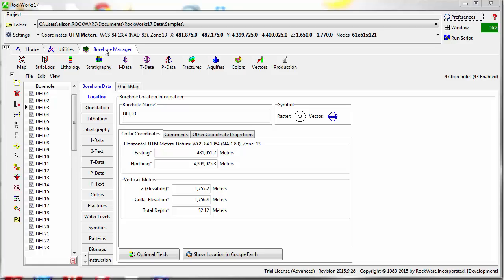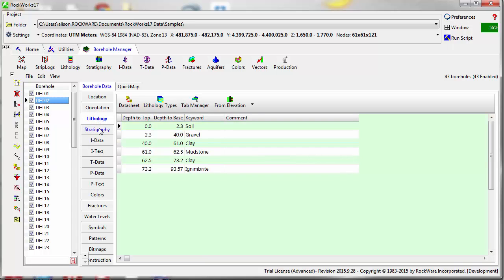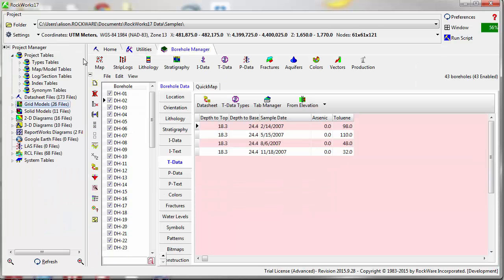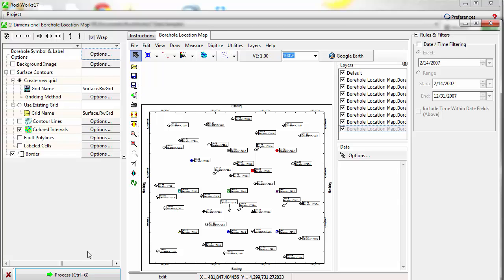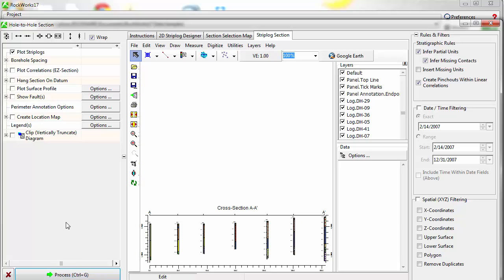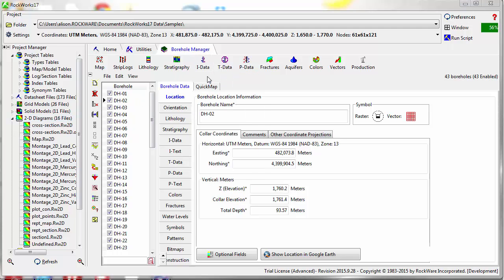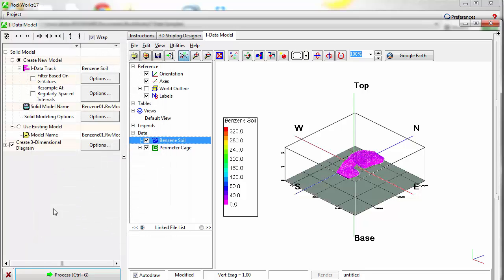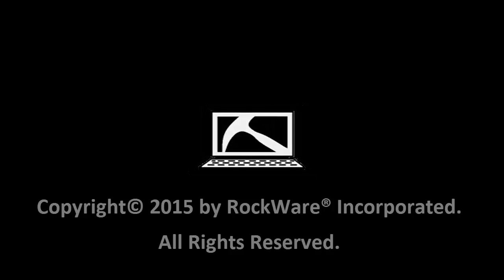(RTR 3.0) Borehole Manager - Introduction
Introduction to the RockWorks17 Borehole Manager